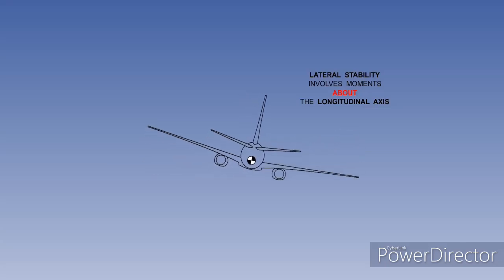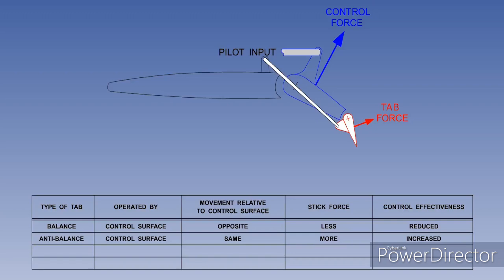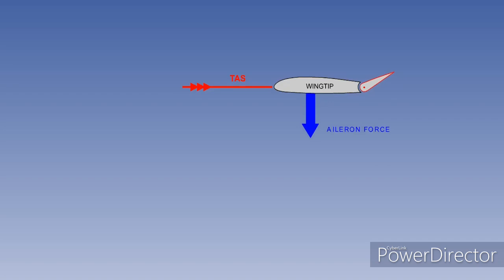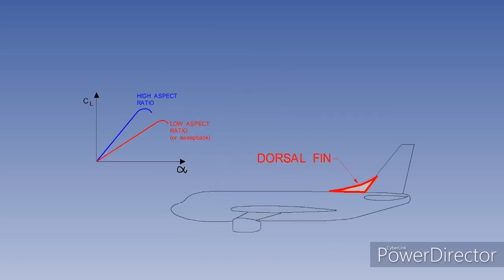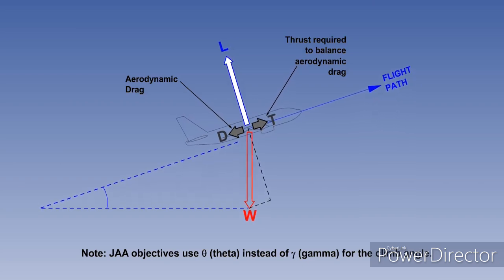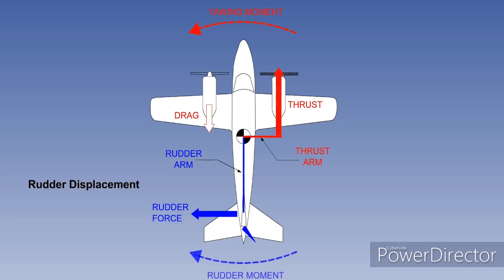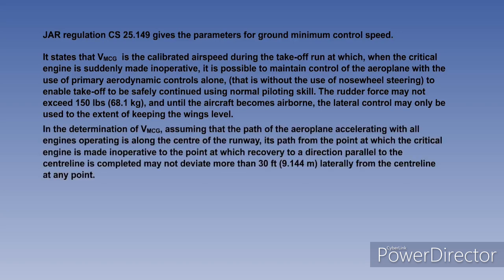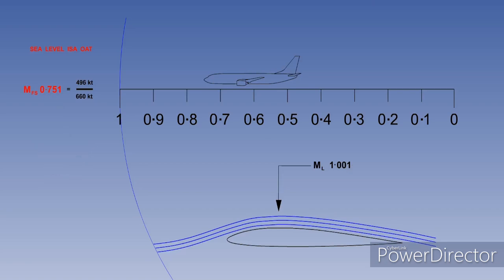ATPL Principles Of Flight Full Course 41-59🌦️ | Complete Ground School Training for Student Pilots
🛬 **ATPL Principles of Flight – Part 3: Final Lessons!**
This video wraps up the complete Principles of Flight series with **lessons 41 to 59**, covering high-speed flight, Mach number, compressibility, and transonic effects — essential knowledge for commercial jet operations.

✔️ Compressibility and critical Mach number
✔️ High-speed flight and shock waves
✔️ Drag divergence and Mach tuck
✔️ Swept wings and their aerodynamic effects
✔️ Dutch roll, spiral dive, and high-speed stability
…and final topics for ATPL-level theory.

🎓 **Ideal for:**
• Student pilots preparing for exams
• ATPL / CPL theory review
• Flight instructors and ground school students
• Anyone pursuing a deep understanding of jet performance

📘 This part completes your journey through the forces, motions, and behaviors that define how aircraft fly — at any speed.